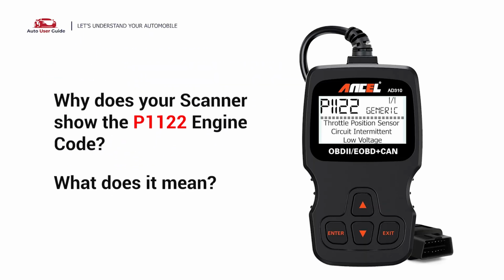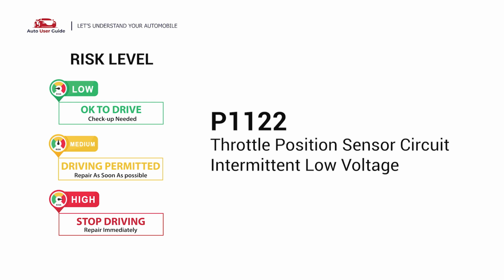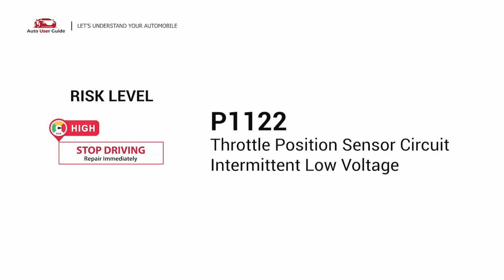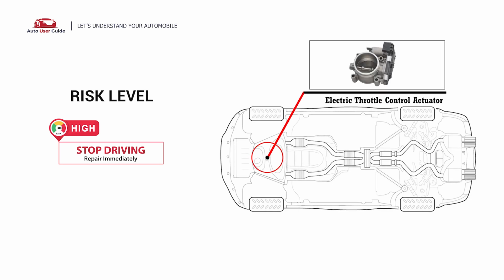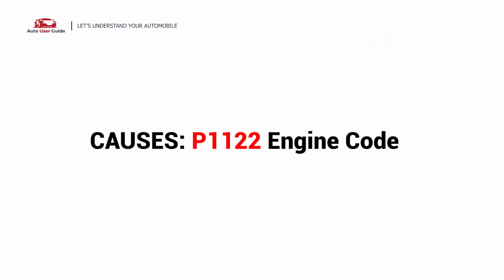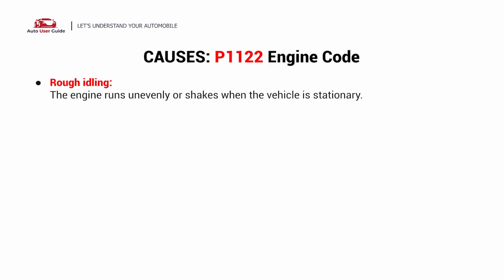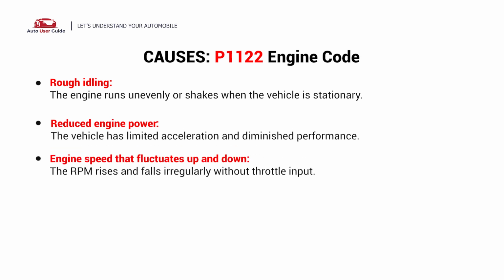What is P1122 : Engine Error Code Causes Explained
In this video, we break down the P1122 engine error code, what causes it, and how to fix it. The P1122 code indicates a problem with the Throttle Position Sensor (TPS) voltage, specifically a low input signal. Let’s explore the details! 🛠️✨

🛠 Topics Covered
✅ What does P1122 mean?
✅ Common causes (damaged wiring, faulty TPS, etc.)
✅ Symptoms (poor acceleration, stalling, etc.)

This guide will help you resolve the P1122 error code efficiently and get your vehicle running smoothly again. 🔔👍